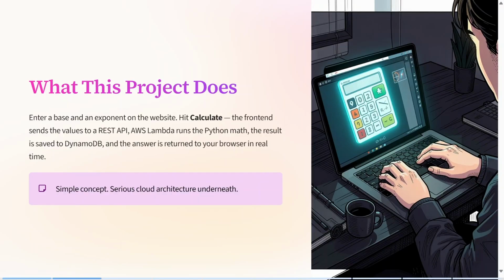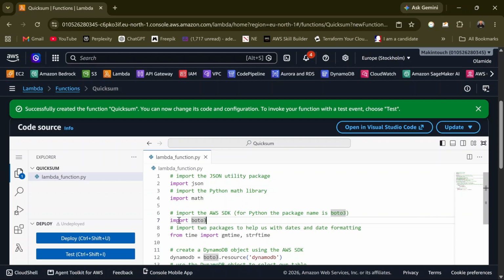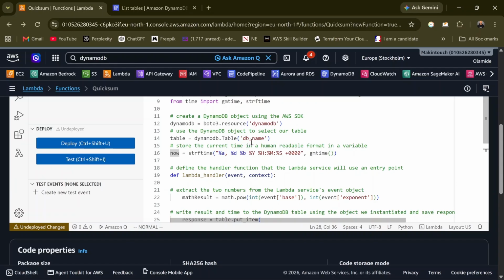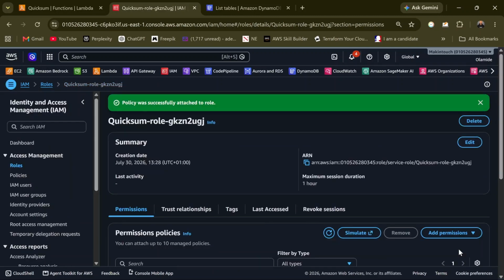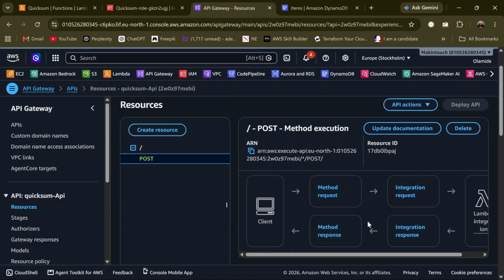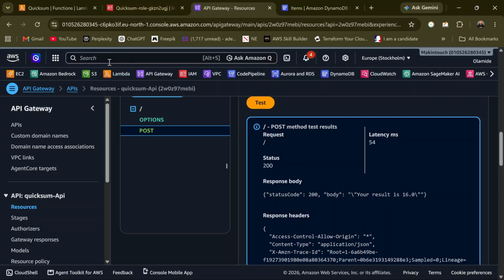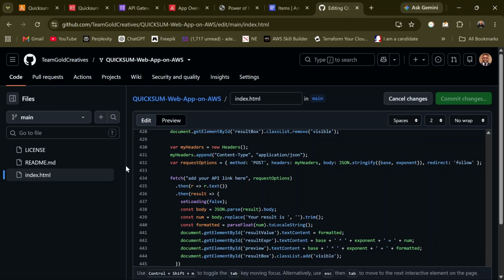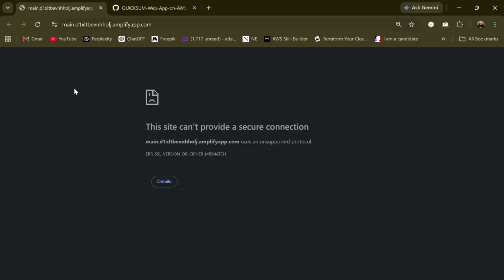Build a Serverless Web App on AWS | Lambda, API Gateway, DynamoDB & Amplify (AWS Beginner Project)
In this hands-on tutorial, we'll build a fully serverless web application on AWS from scratch using AWS Lambda, Amazon API Gateway, Amazon DynamoDB, and AWS Amplify.

The application allows users to calculate exponential values (Base ^ Exponent), stores every calculation in DynamoDB, and serves the frontend globally using AWS Amplify—all without managing a single server.

This project is perfect if you're:

- Preparing for the AWS Certified Cloud Practitioner or Solutions Architect certification
- Learning AWS through hands-on projects
- Building your cloud portfolio
- Looking for resume-worthy AWS projects
- Exploring serverless architecture

✅ Build a Python AWS Lambda function

✅ Create a REST API using Amazon API Gateway

✅ Store application data in Amazon DynamoDB

✅ Deploy a frontend with AWS Amplify

✅ Connect the frontend to your backend using JavaScript Fetch API

✅ Configure IAM permissions

✅ Understand how a serverless architecture works end-to-end

⏱️ Video Chapters

00:00 Introduction

00:29 Project Overview

00:46 Architecture Explained

02:10 Building the Lambda Function

06:33 Creating DynamoDB

12:58 Configuring API Gateway

18:35 Connecting the Frontend

20:10 Deploying with AWS Amplify

23:10 Testing the Application

23:46 Final Thoughts

🎓 Learn More AWS

🚀 Cloud Projects

📚 AWS Certifications

💼 Tech Career Growth

🌍 Cloud Engineering

🤖 AI on AWS